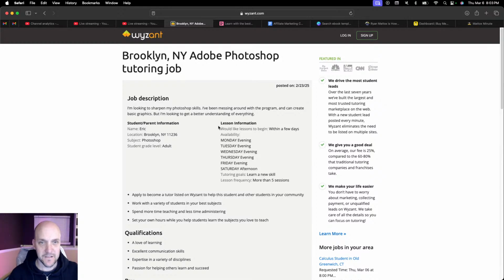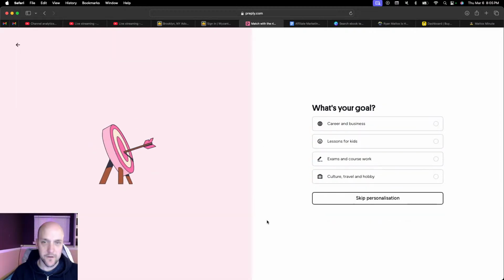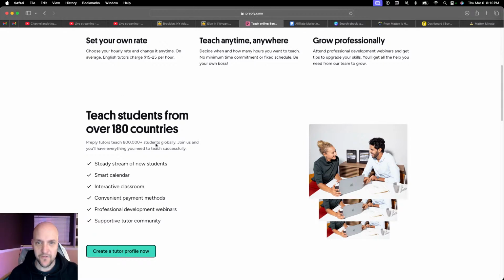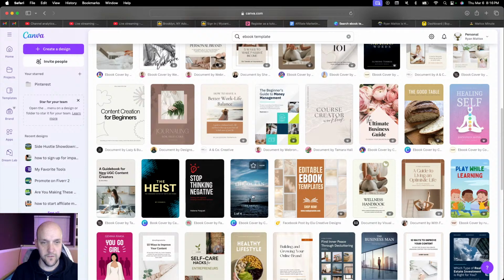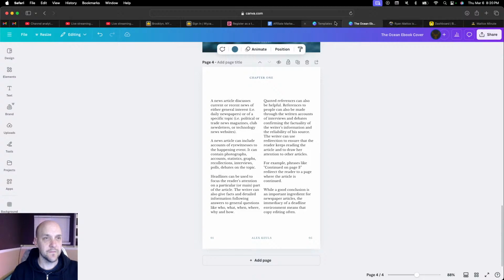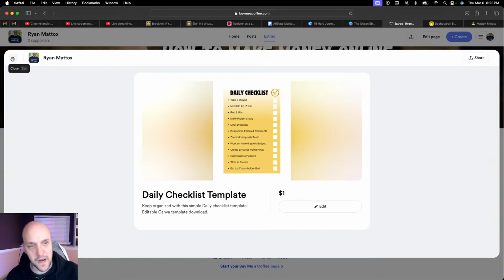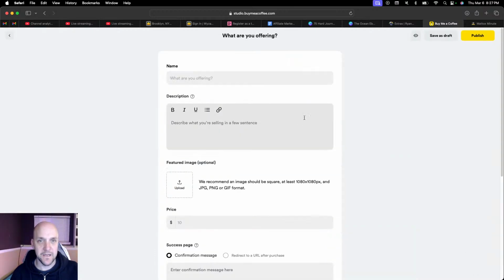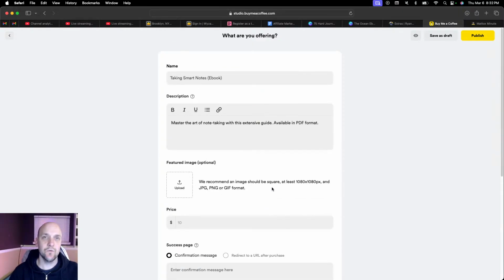Side Hustle Showdown: Online Tutoring VS Digital Products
Ladies and gentlemen, welcome to the Side Hustle Showdown of 2025!

🎉 Tonight it goes down! We have Round 1 of Online Tutoring VS Digital Products facing off.